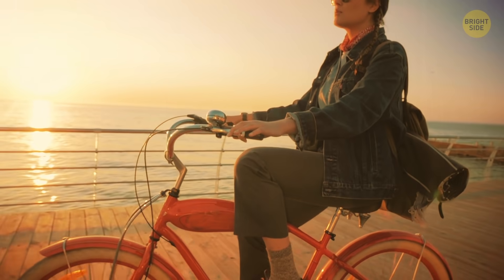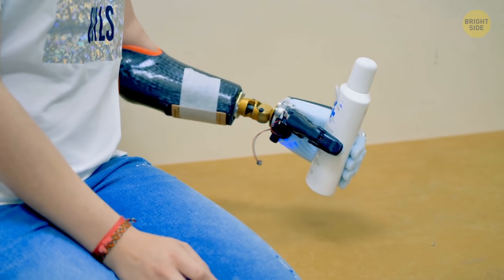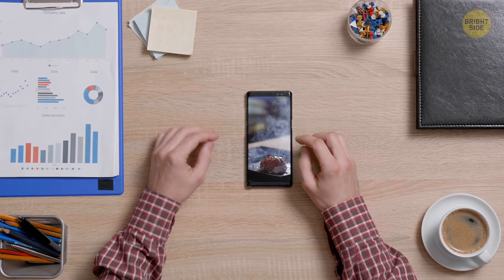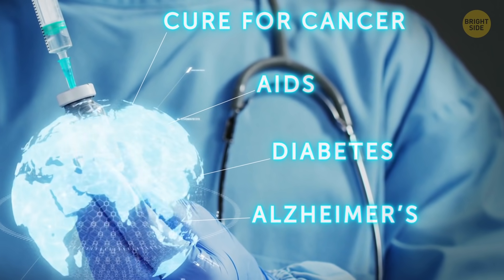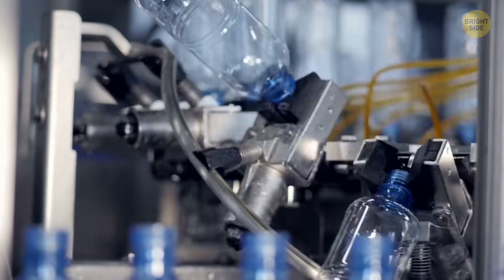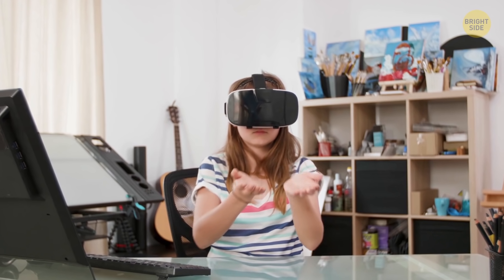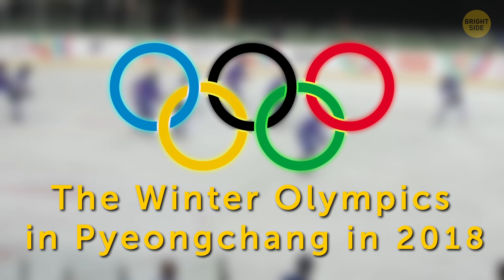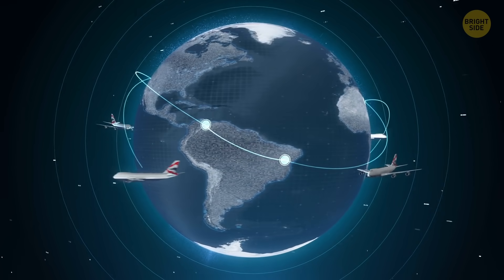What Will Happen to Us Before 2025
The 21st century is the age of rapid technological progress, and we’re advancing at a mind-blowing rate. So what do you think our world will look like by 2025? It’s only a little bit more than 5 years from now, but by various accounts, it’s going to be really exciting in 5 years.

Solar panels will beat fossil fuels in energy output, becoming the largest source of energy on the planet. Augmented and virtual reality will become a thing. The problem of traffic jams will either be solved altogether or very close to it. Human genome will most probably be cracked, and only ethical issues will remain before genetic modifications of people become available...

TIMESTAMPS:
Solar panels 0:30
Augmented and virtual reality 0:50
People themselves will become enhanced 1:16
The problem of traffic jams 1:45
Gasoline fuel will become a fading memory 2:12
The Internet of Things 2:39
Artificial intelligence 3:37
Medicine 4:01
Human genome 4:33
Plastic 4:58
Teleportation and time travel 5:25
Robots! 6:25
Machine learning 7:33
5G mobile Internet connection 8:06
Blockchain 8:41
Entertainment 9:24

SUMMARY:
- Solar panels will be able to absorb much more sunlight, and even when it’s overcast.
- You’ll be able to have a virtual tour around a hotel before booking a room in it. Or how about taking a good look at 3D models of all goods in a store before adding them to your cart?
- The problem of traffic jams will either be solved altogether or very close to it. With the growing demand for driverless cars and even flying cars, the human factor will decrease dramatically.
- Gasoline fuel will become a fading memory by 2025. Electric and hydrogen-powered vehicles will push gas-powered ones further and further out of the market.
- The Internet of Things, or IoT, will be omnipresent. Smart homes, smart offices, whole smart buildings — literally everything will be connected with everything else, separated only by closed internal networks.
- Several large companies, like Google, Facebook, and SpaceX, are already working together on a project that will bring the Internet to everyone on the planet at speeds over 1 megabit per second.
- In 5 years’ time, the AI will not only be able to answer simple questions and follow your commands, but it will also become deeper and more inquisitive itself.
- Human genome will most probably be cracked, and only ethical issues will remain before genetic modifications of people become available.
- No more littering the soil and the oceans — we’ll be making a huge step towards a greener planet.
- Of course, we won’t be able to go to the past or teleport around the world in 5 years’ time. But the concept itself will become more real either way.
- With genetic modification becoming commonplace, modified crops will be grown indoors.
- Robots will take over the most menial jobs on the market, making humans turn their attention to more intellectual tasks.
- 5G mobile Internet connection will be a common thing in most technologically advanced countries and cities.
- Blockchain will become the preferred method of transferring money and valuable assets between people and organizations.
- Entertainment will become even more diverse with the growth in popularity of space tourism.